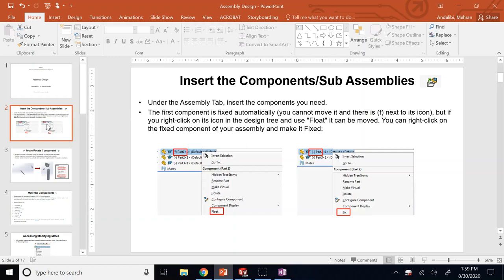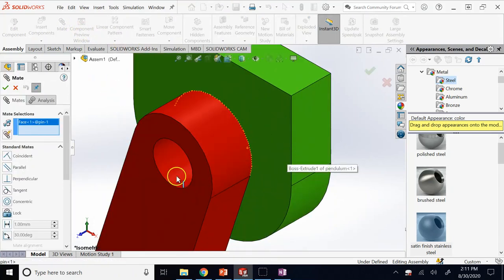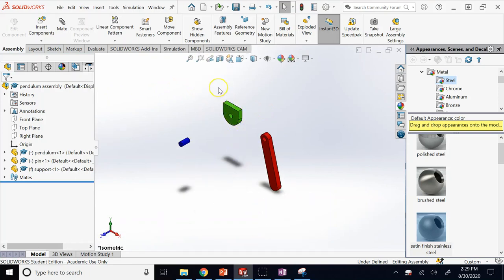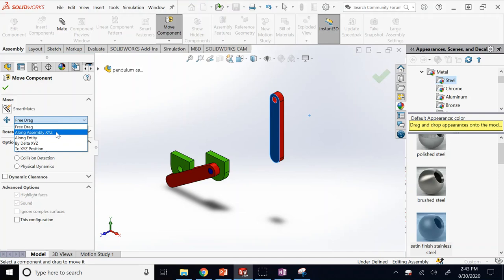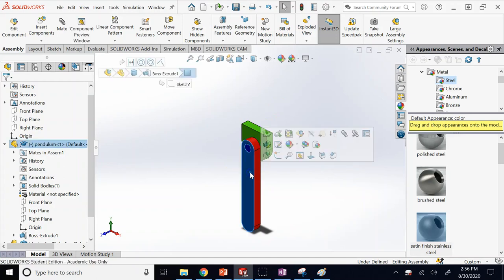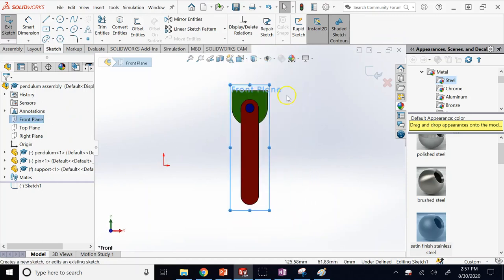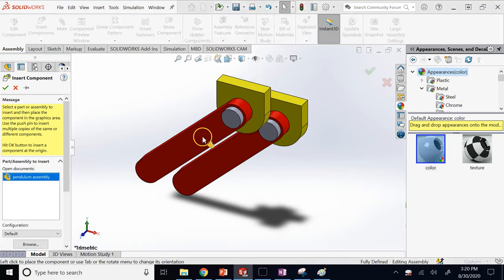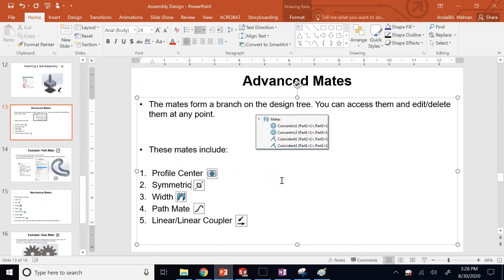SolidWorks Assembly (Basic, Advanced, and Mechanical Constraints)